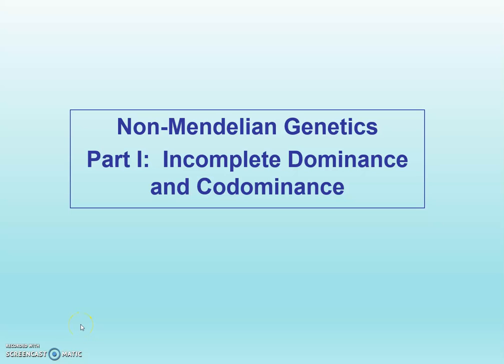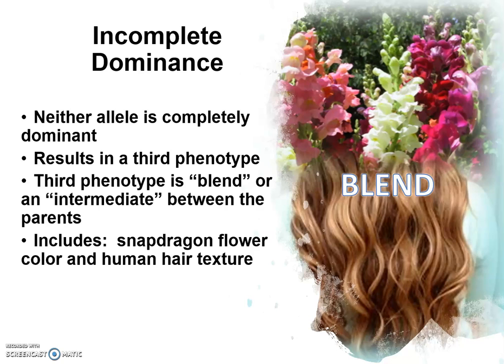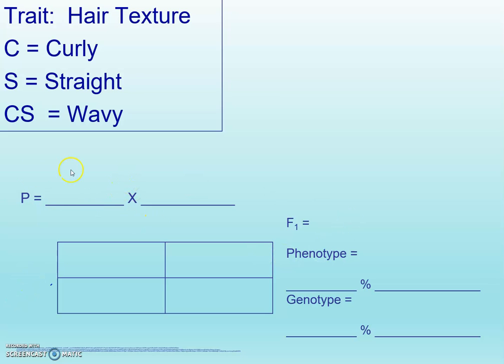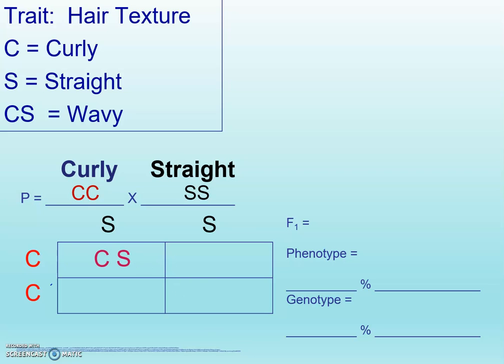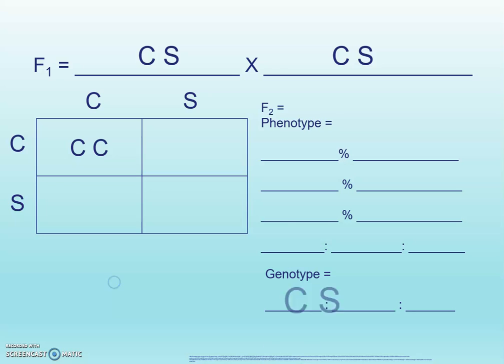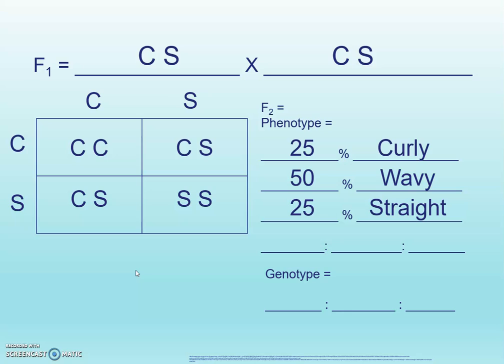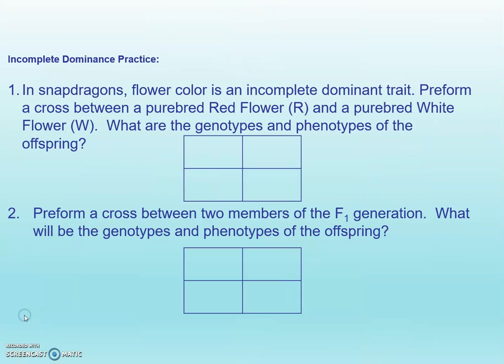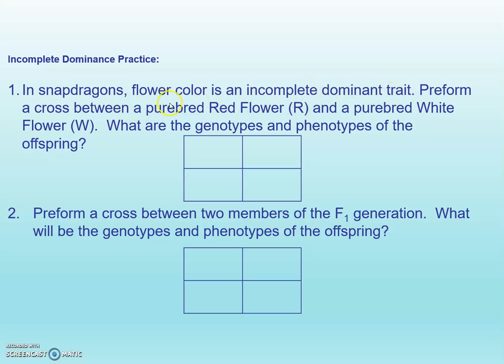Incomplete Dominance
Description and practice of Non-Mendelian Pattern - Incomplete Dominance